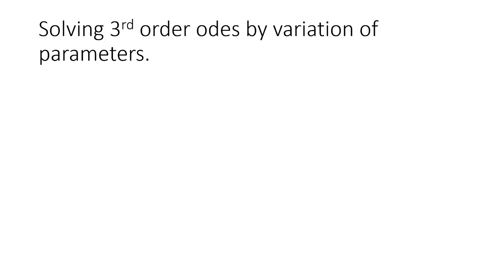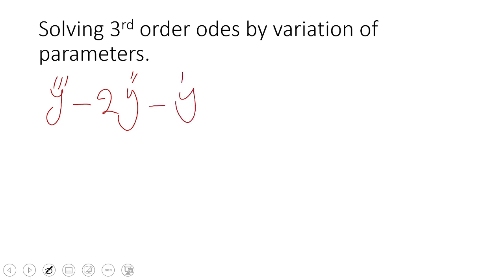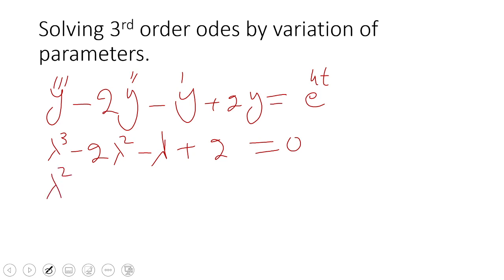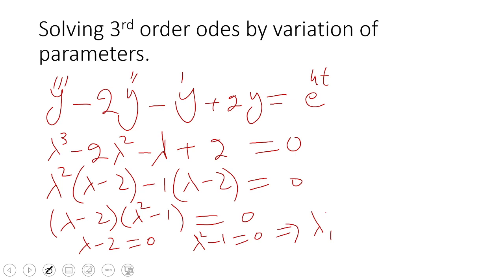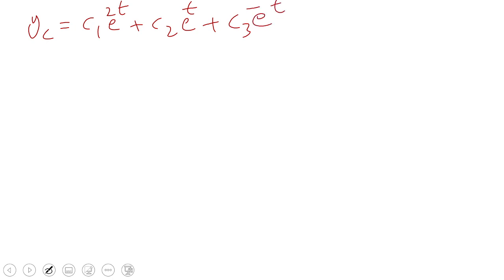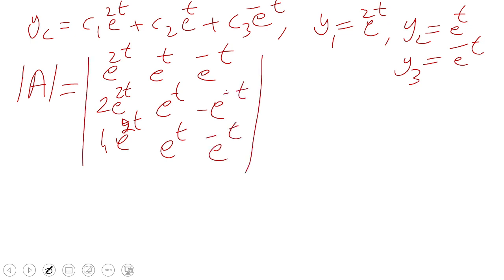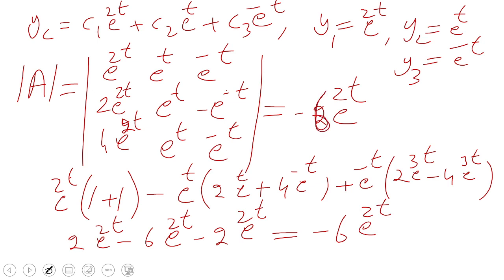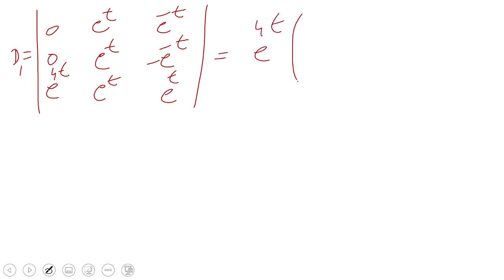Solution of 3rd Order Ordinary differential equation by Variation of parameters